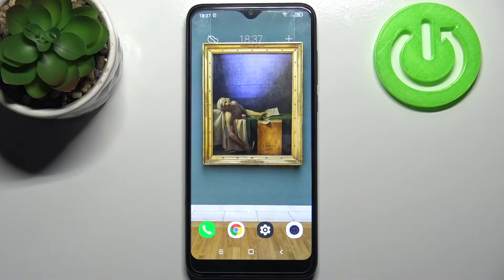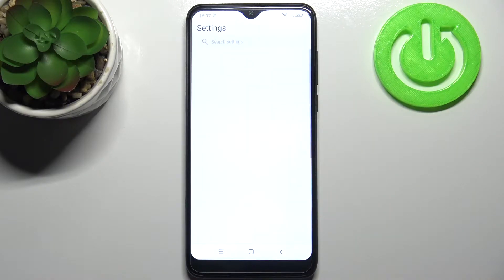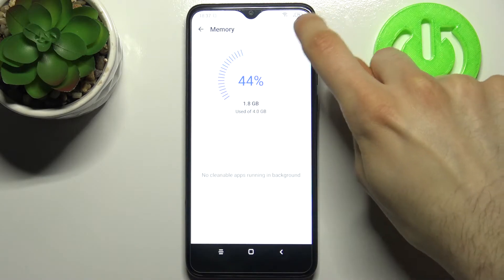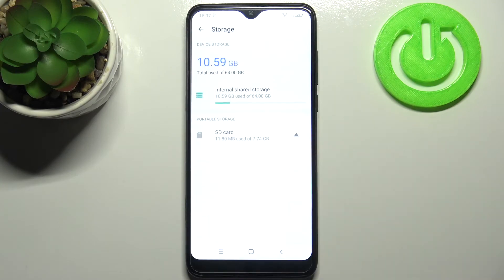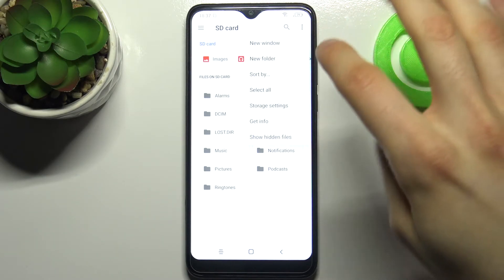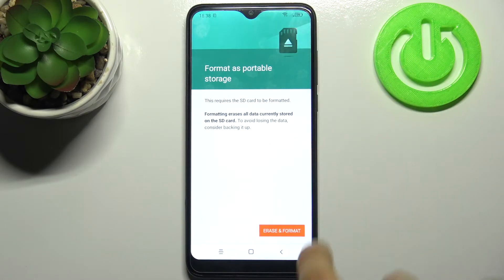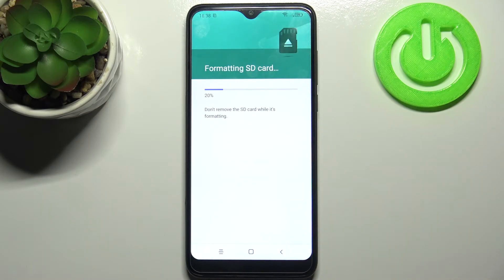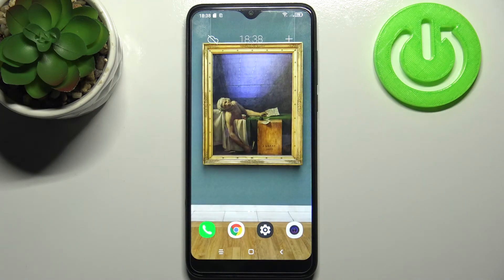How to Format SD Card in EssentielB HeYou 60 – Erase Memory Card Data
Hi there! Have you ever been wondering how you can format SD card on your EssentielB HeYou 60? In today's video we're going to show you how you can easily format SD card on your EssentielB HeYou 60 just in a couple of simple steps. This operation used in order to erase all data from SD card in order to make some space or in order for other device to read it. So if you wish to learn how you can format SD card, all you need to do is just watch this short video to the end, follow the instructions provided by our expert and try to perform this operation yourself on your EssentielB HeYou 60.

How to format SD Card in EssentielB HeYou 60? How to format SD in EssentielB HeYou 60? How to format the memory card in EssentielB HeYou 60? How to wipe all data from SD storage in EssentielB HeYou 60? How to refresh SD Card in EssentielB HeYou 60? How to format cards in EssentielB HeYou 60?